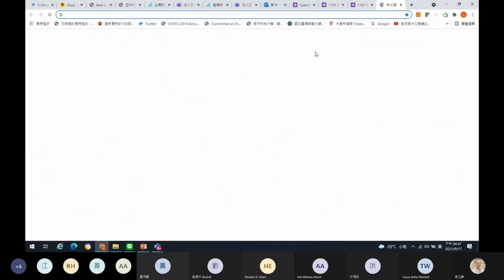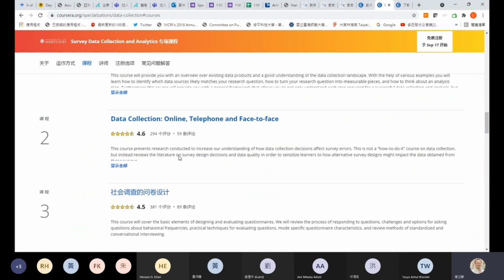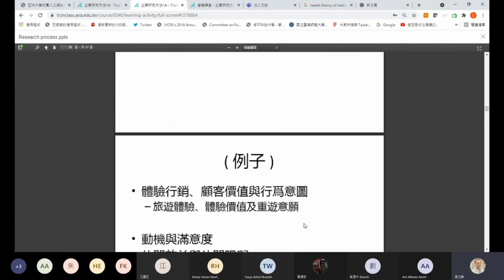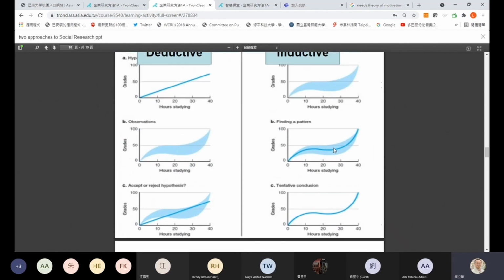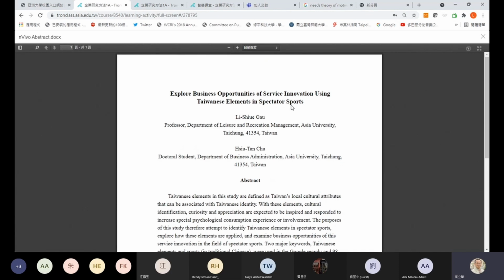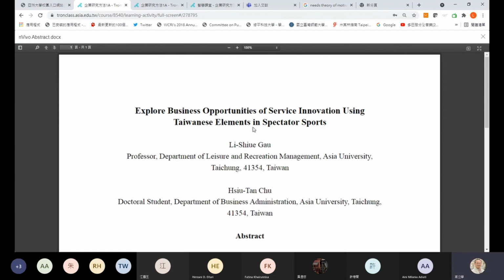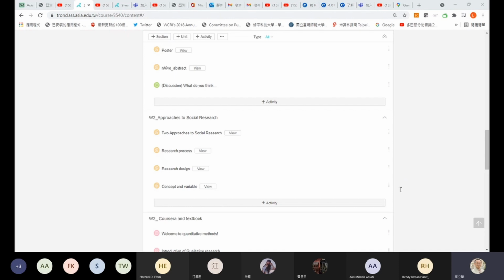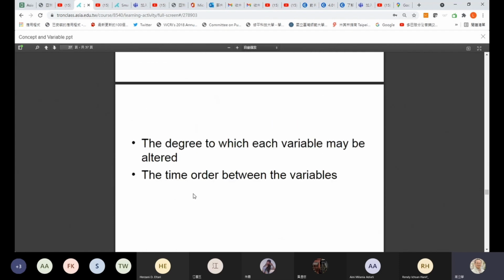Introduction, Research process and types, concepts and variables